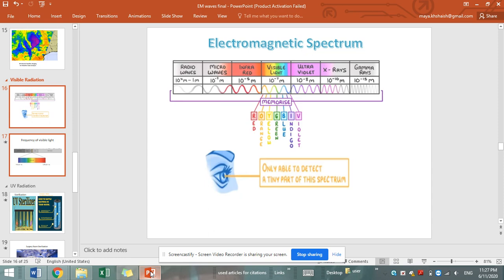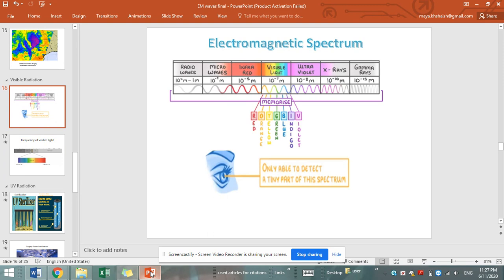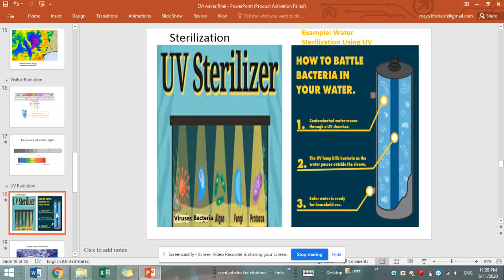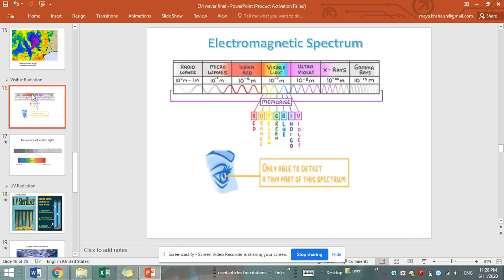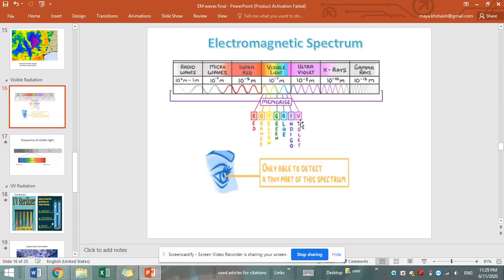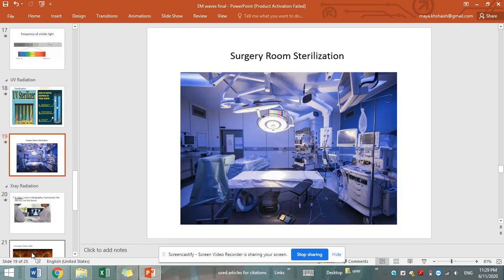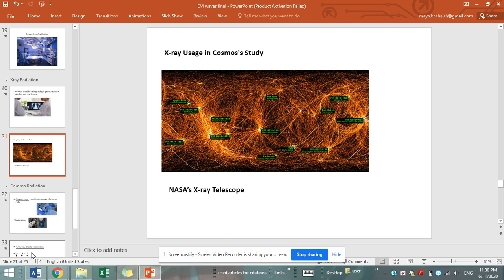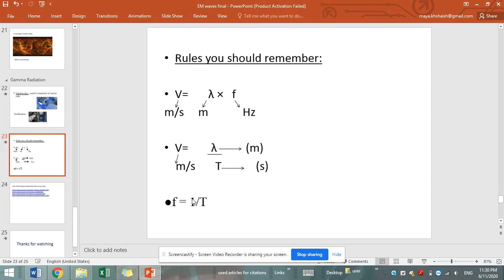Grade 8- EM waves Part 3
Links of interesting recommended videos on you tube